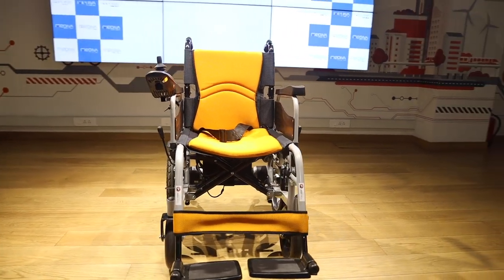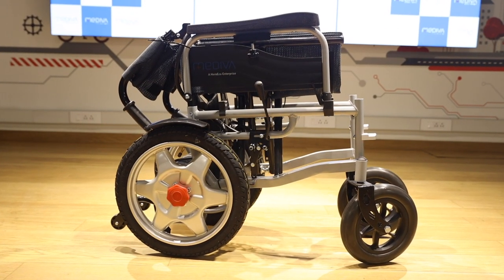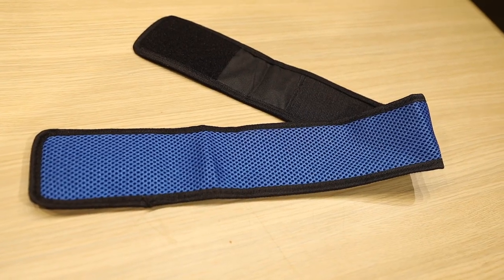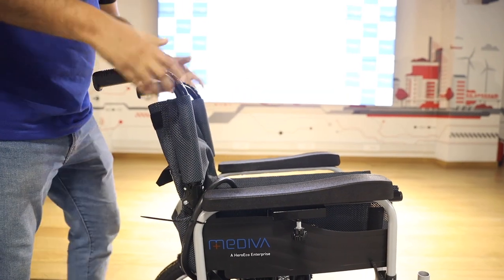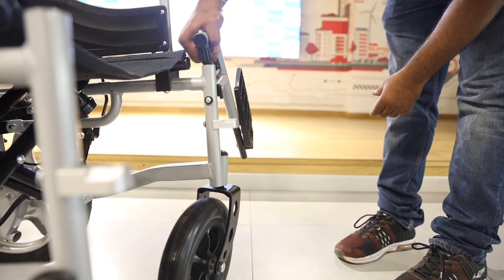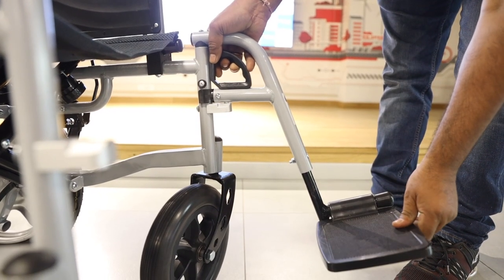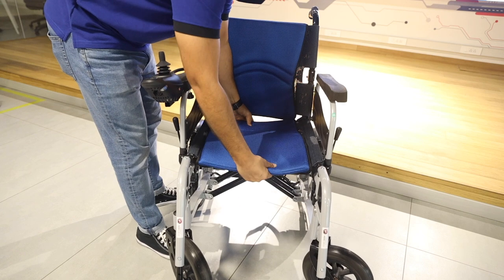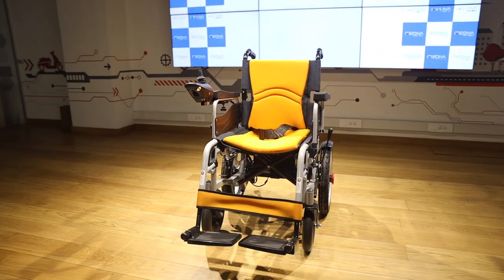Electric Wheelchair Unboxing | MHL-1007 by Hero Eco Med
Check out this Power Wheelchair MHL-1007 by Hero Eco Med that is ergonomically designed, foldable power wheelchair with a 5 speed controller joystick that can turn it around in 360 degrees.

It enables the user to move freely in all kind of indoors and outdoors with comfort and safety. This wheel chair is fire retardant and anti-microbial upholstery. It is powered by a Lithium-ion battery that can be detached easily for charging.

You can also connect us at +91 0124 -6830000 or  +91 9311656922